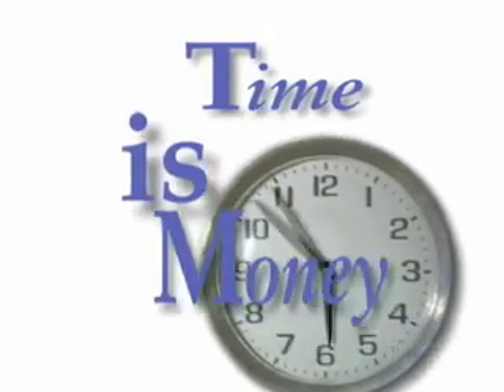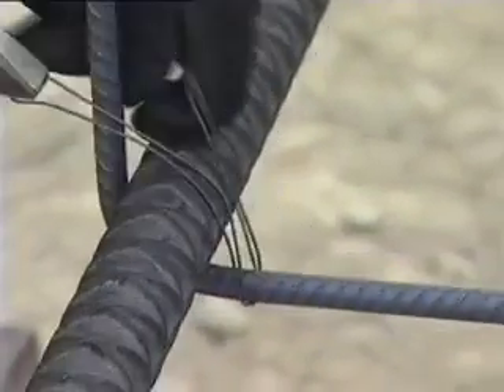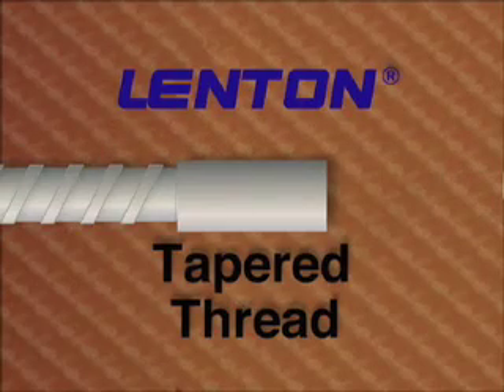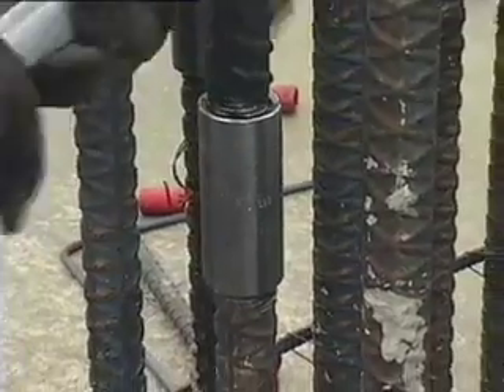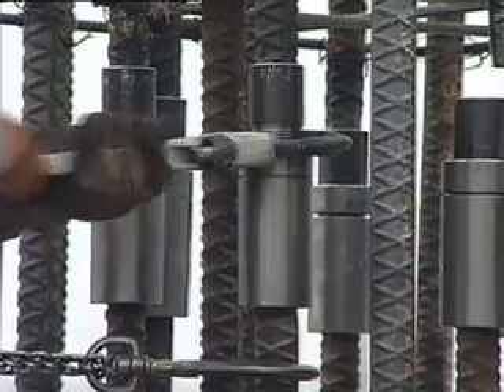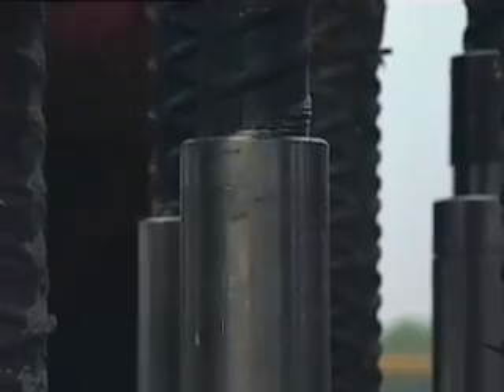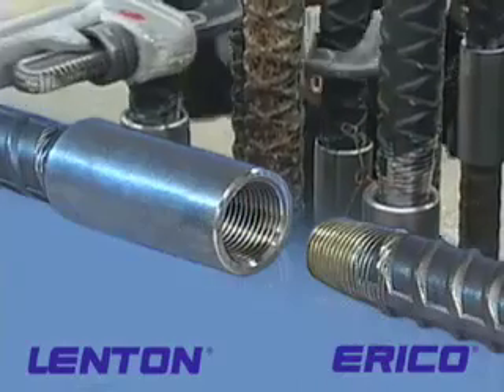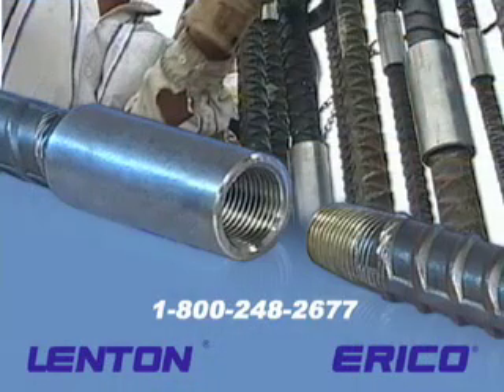Муфты Lenton арматурные с конической резьбой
Видеоматериал по применению арматурных муфт с конической резьбой американской компании Lenton информация на сайте ООО АвиаБудСервис